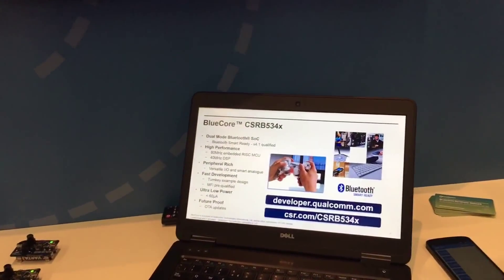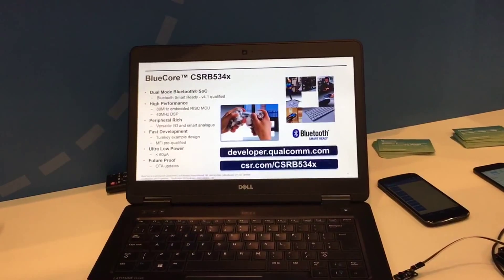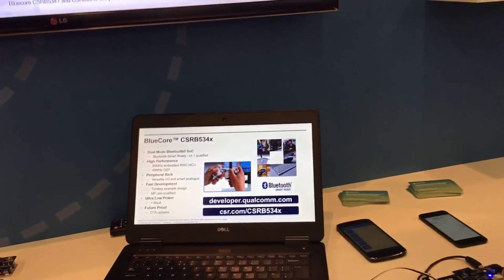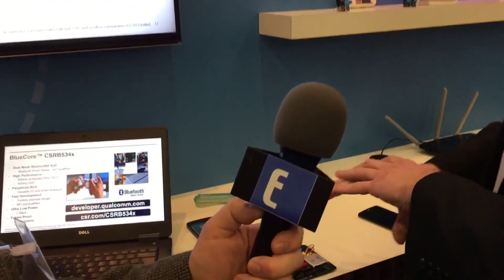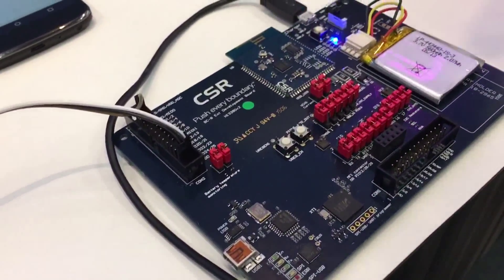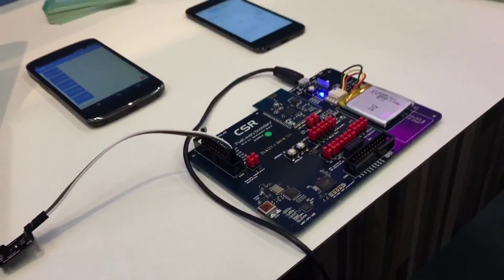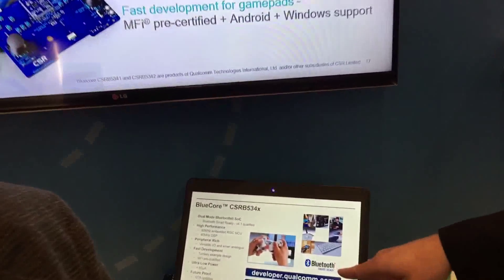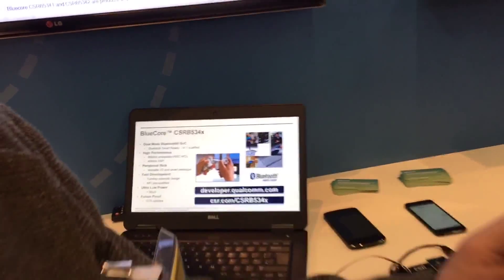Embedded World 2016 Video: Qualcomm bridges Bluetooth solutions for IoT developers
Embedded Computing Design's Rich Nass interviews Qualcomm's Mark Cullum at Embedded World, Hall 1, Booth 328.